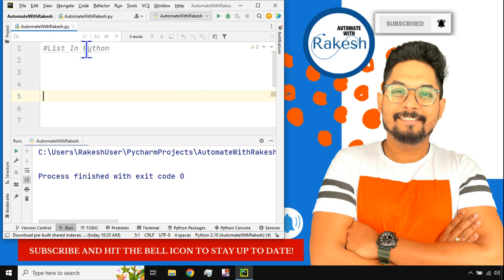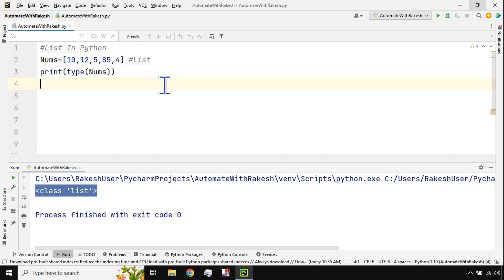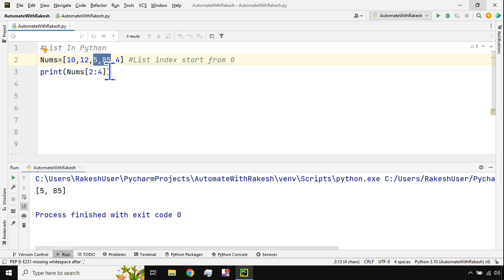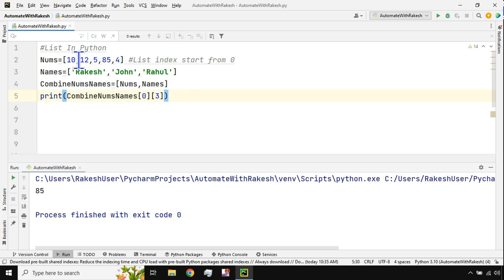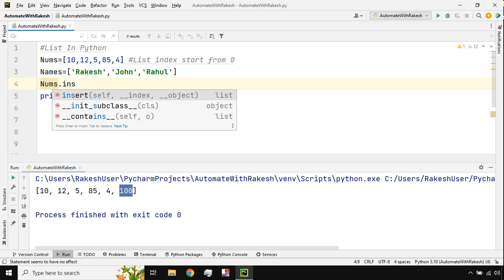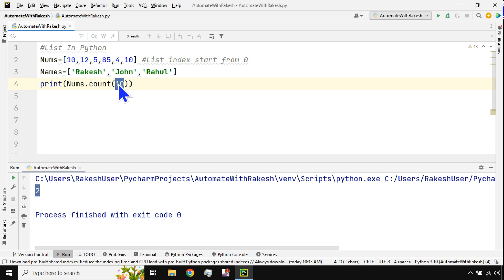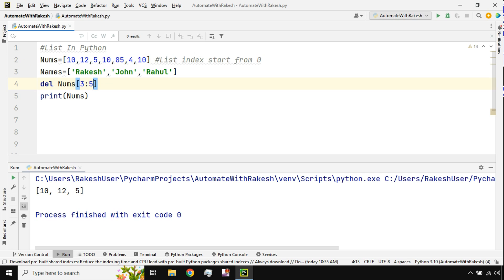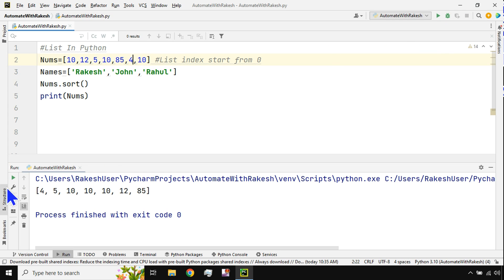#41 List in Python | Python Tutorial for Beginners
In this video learn about List in Python and multiple syntaxes around List in Python.